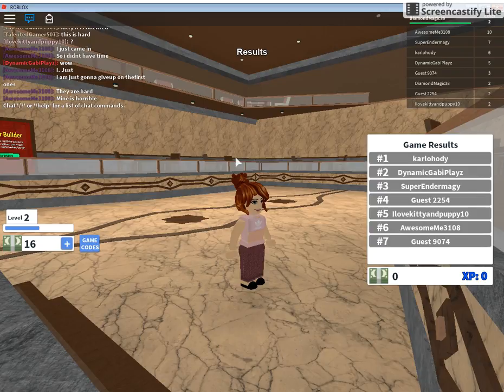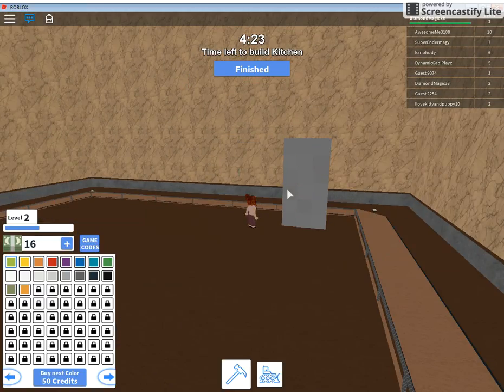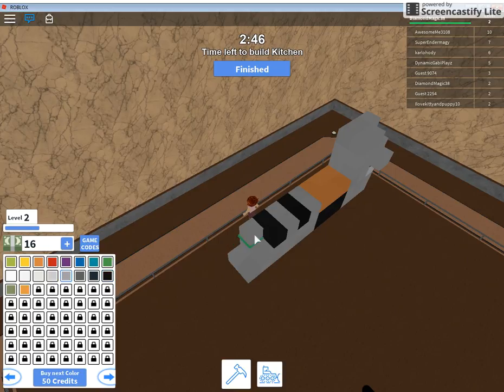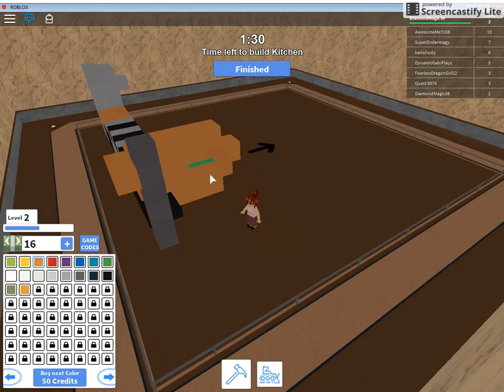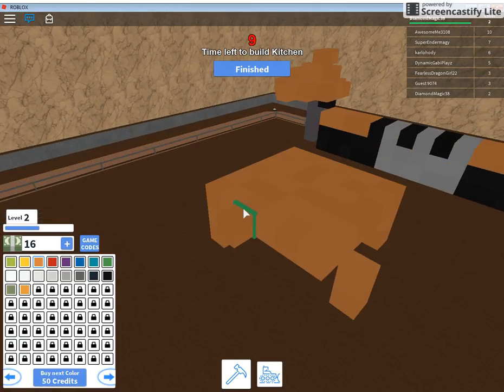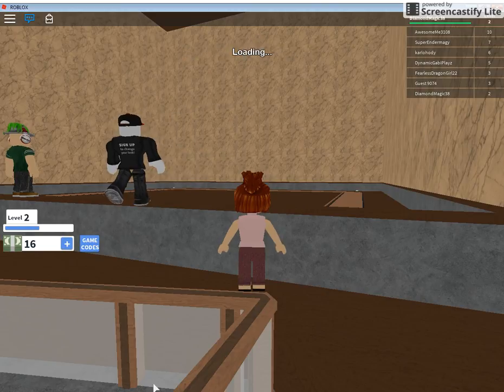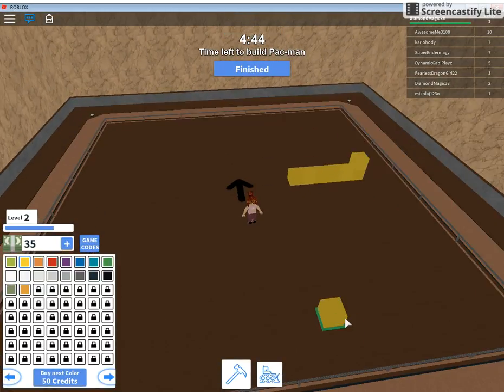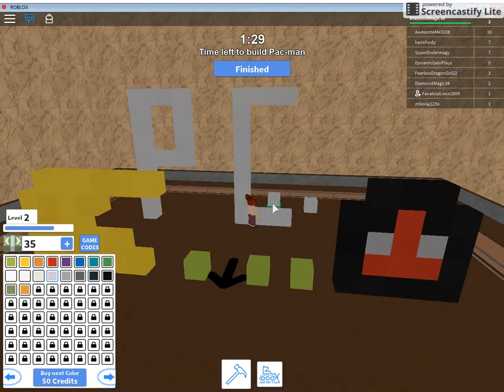ROBLOX BUILD BATTLE!~(PART 1)